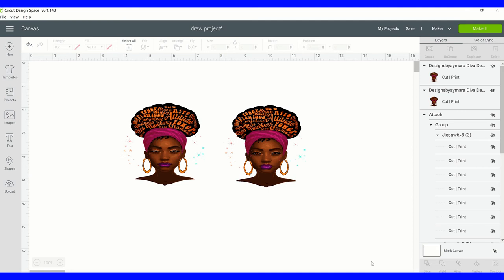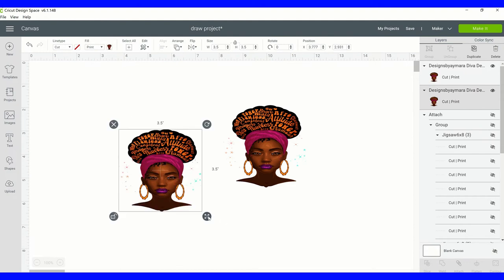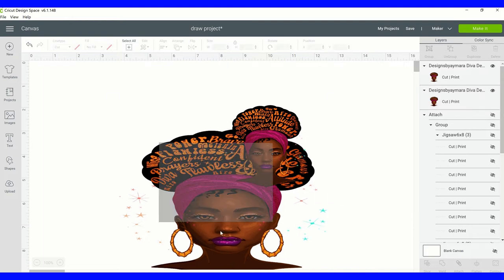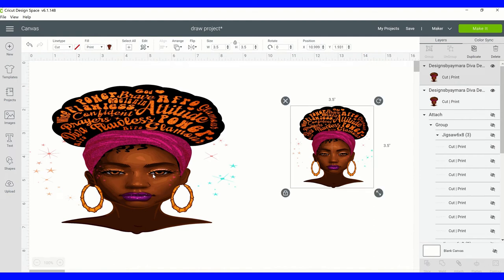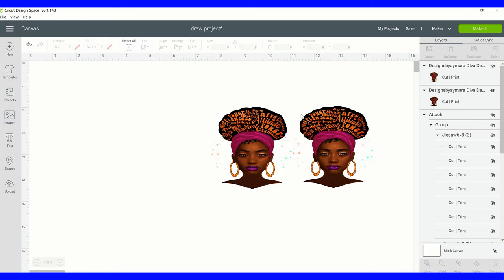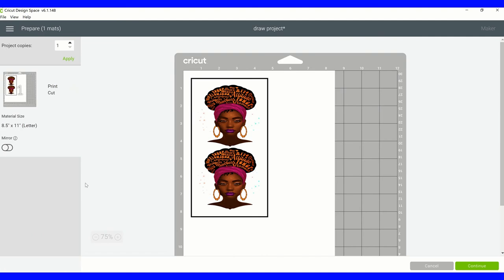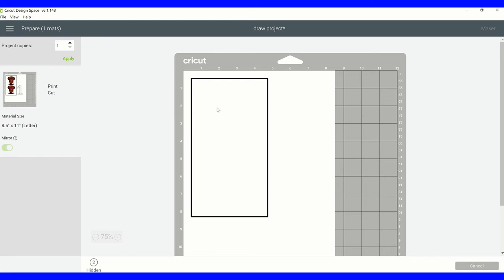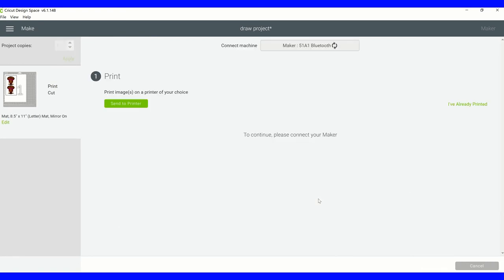Sublimation onto a stainless steel coffee mug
In this tutorial, I show you how to sublimate an image onto a stainless coffee mug.

Supplies:
a-sub sublimation paper 8.5 x 11
Image of choice: DesignsbyAymara on Etsy
Heat Tape
Convection oven
Oven Thermometer
Heat Gloves
Sublimation Printer =
Scissors or Trimmer